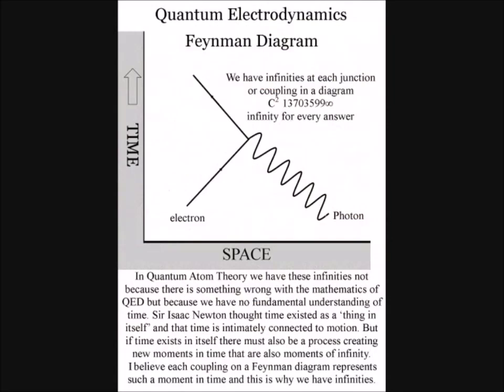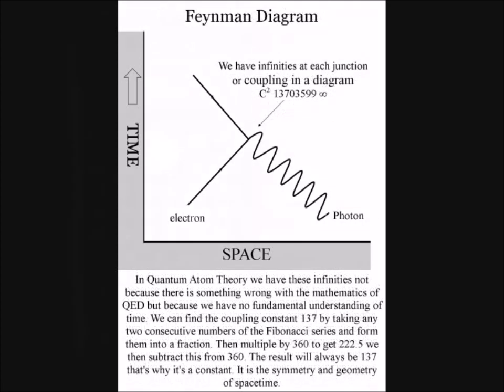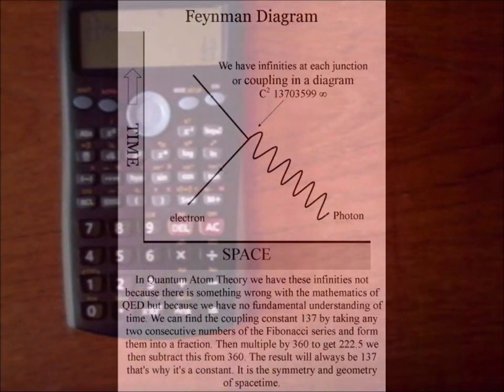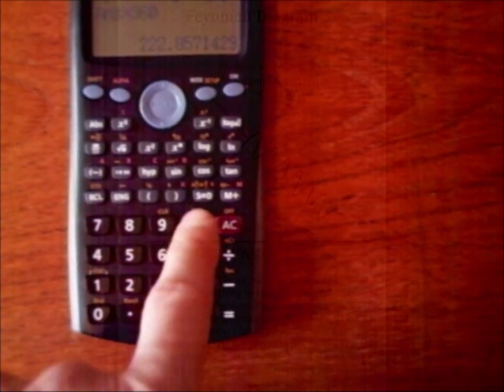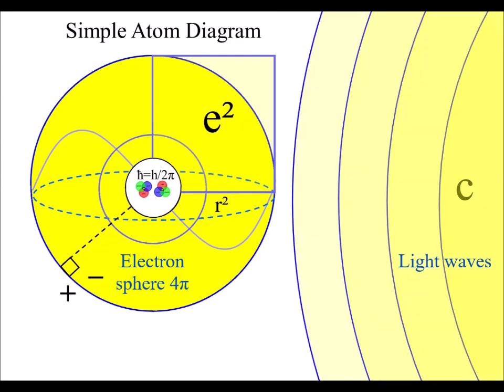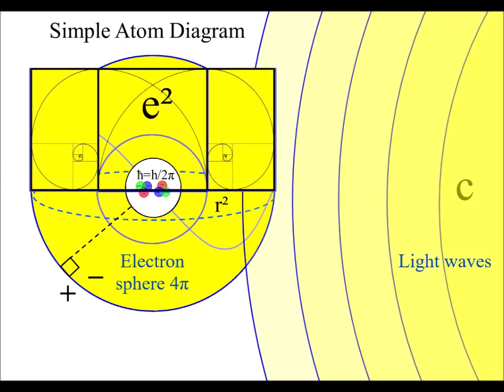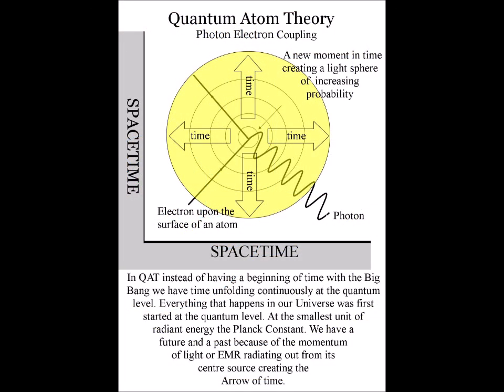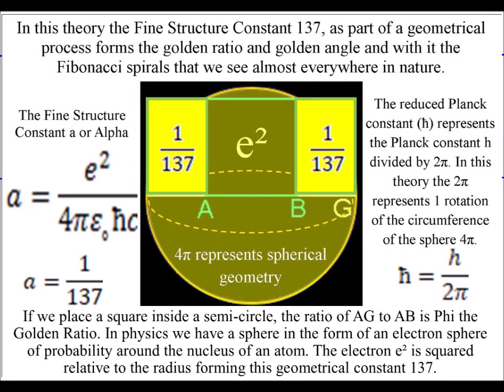Mathematical Coincidence? Fine Structure Constant 137 Golden Angle 137.5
Today with a calculator you can find the Fine Structure Constant 137 it’s easy! We can find the coupling constant 137 by taking any two consecutive numbers of the Fibonacci series above the number eight and form them into a fraction. Then multiple by 360 to get 222.5 we then subtract this from 360. The result will always be 137 that's why it's a constant. It is a geometrical constant in the process that forms the passage of time and geometry of spacetime. Each new coupling C² represents a new moment in time and a new quantum particle in space. The continuous nature of ‘time’ is represented by the mathematical infinities. The 360 represents a full rotation of a geometrical process of spherical 4π symmetry forming and breaking. 360° degrees is an approximation of the angular measurement ‘radians’ that we have in the Complex Plane. Therefore this can be based on the Complex Numbers of Quantum Mechanics as a geometrical process.
Richard Feynman said: “all good theoretical physicists put this number (137) up on their wall and worry about it?) Immediately you would like to know where this number for a coupling comes from: is it related to pi or perhaps to the base of natural logarithms? Nobody knows. It's one of the greatest damn mysteries of physics”.
In this theory, the Fine Structure Constant or Coupling Constant 137 is a different mathematical description of Golden Ratio and Golden Angle 137.5  In physics we have a sphere 4π in the form of an electron sphere of probability around the nucleus of an atom. The electron e² is squared relative to the radius forming this geometrical constant 137. This process forms an uncertain ∆×∆pᵪ≥h/4π probabilistic future that is relative to the radiant energy and momentum of each object or life form.
Link to the video that explain this interpretation of Quantum Mechanics

Beautiful video explains the process of the The Golden Angle